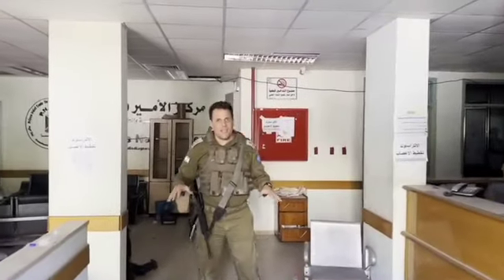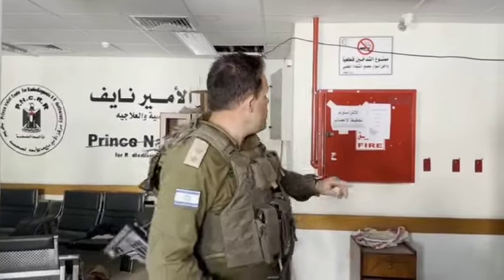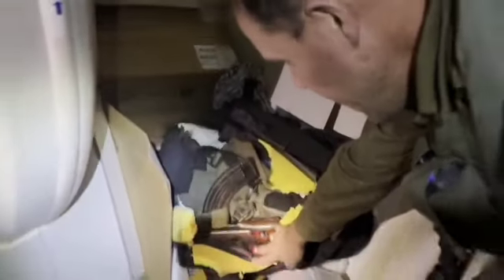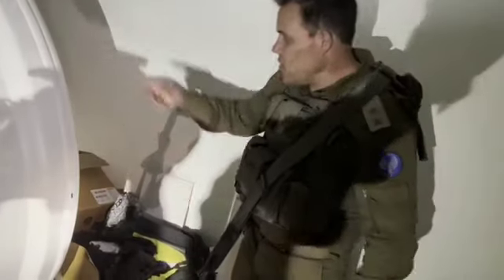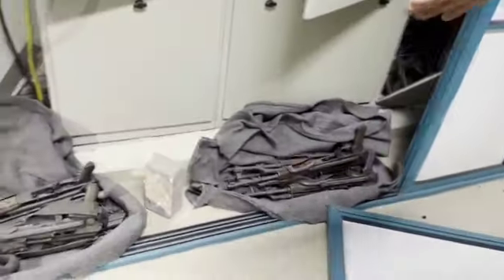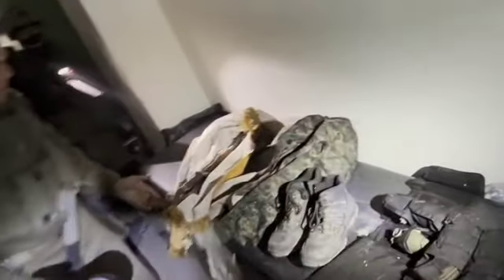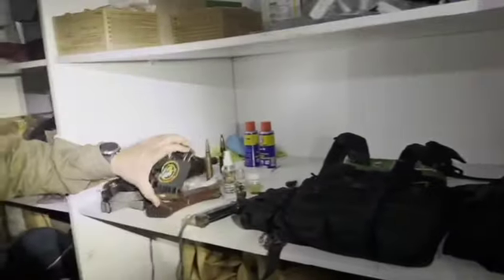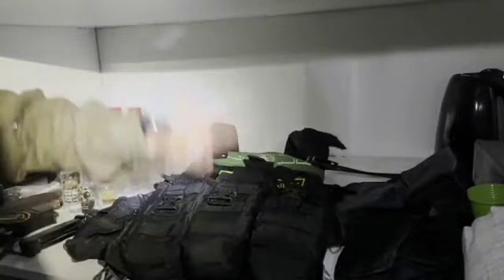EXPOSED: Gaza Hospital ICU, MRI & Hamas Laptop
Video from Moishe Kievman